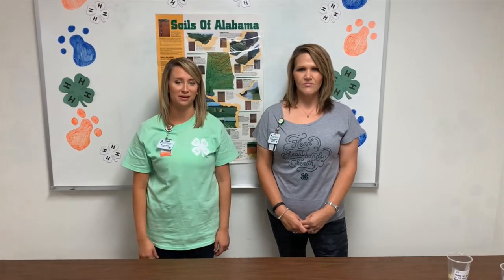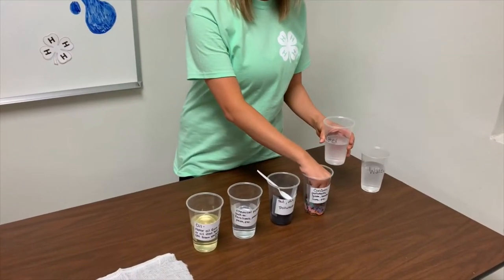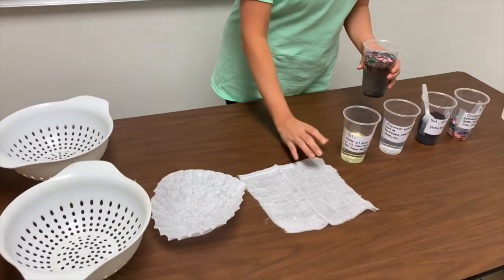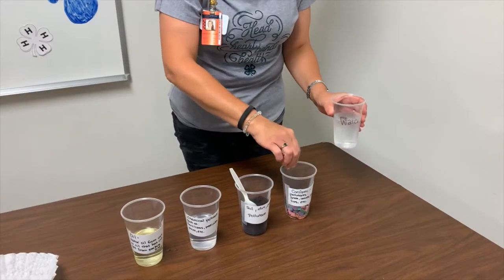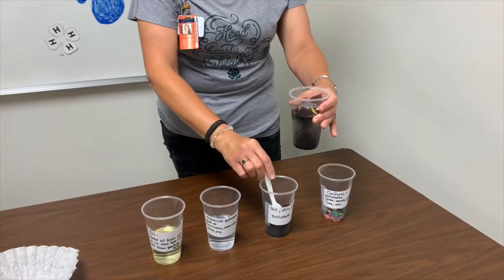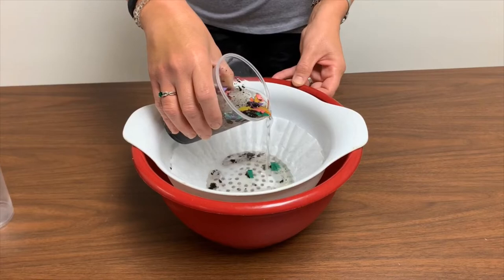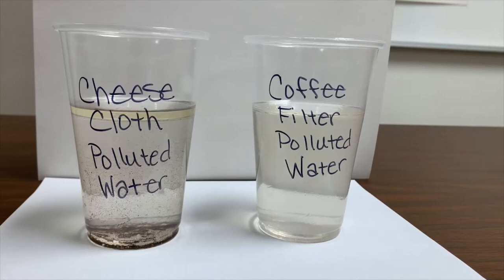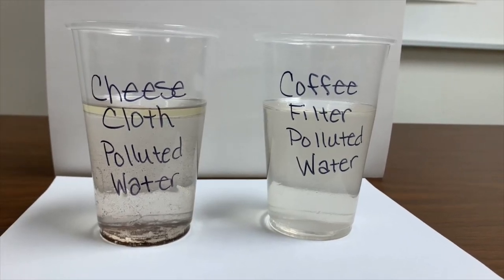Groundwater Filtration Demonstration